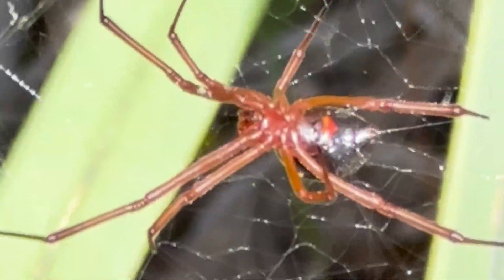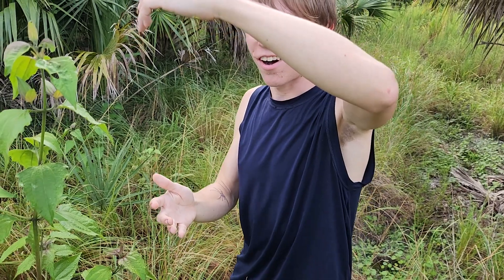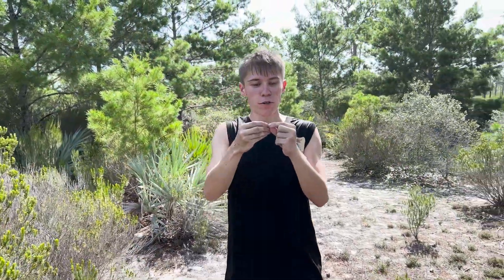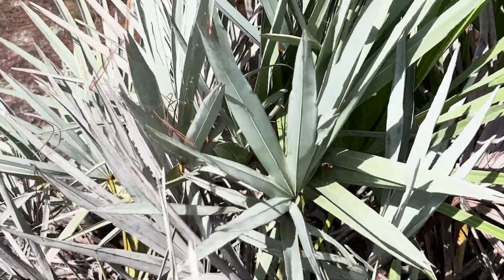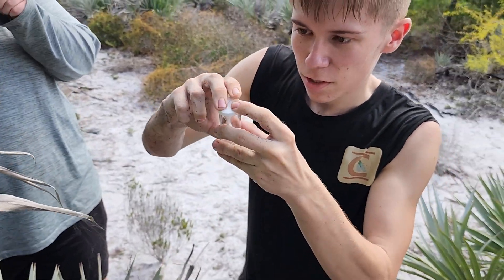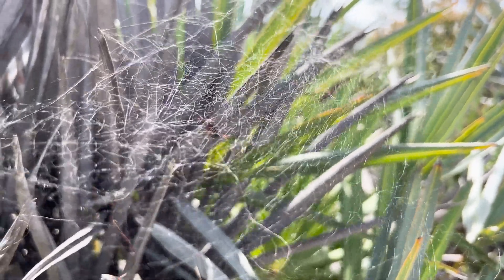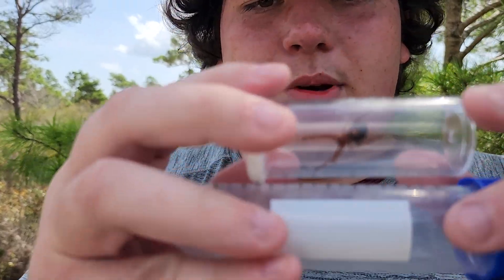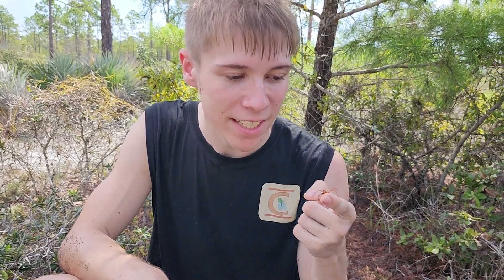FLORIDA’S DEADLIEST - Is the Red Widow Spider Deadly?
​ @eliwild1    and  @lukewild2   are joined by Mikie from  @CoolCrittersYT    to discover one of Florida's deadliest and most elusive animals: the threatened Red Widow Spider (Latrodectus bishopi)! Join 2WildBoys as we show you one of Florida's most rare and deadly spiders!

Here is a breakdown of what you will learn in today's new video:
00:00 - 00:10 Intro
00:10 - 00:25 Meeting up with Mikie
00:25 - 01:50 Green Lynx Spider
01:50 - 01:57 Searching the Scrub
01:57 - 02:34 Rosemary Grasshopper (Florida Endemic!)
02:34 - 02:50 Searching the Palmettos
02:50 - 02:56 Finding the RED WIDOW Spider!
02:56 - 04:01 Capturing the Red Widow Spider!
04:01 - 04:23  Ecology of the Red Widow Spider
04:23 - 04:32 Range of the Red Widow Spider
04:32 - 04:40 Conservation Status of the Red Widow Spider
 04:40 - 05:20 Diet of the Red Widow Spider
05:20 - 06:03 How to Identify the Red Widow Spider
06:03 - 06:50 Toxicology (LD50) of the Red Widow Spider
06:50 - 6:59 Get Out and Get Wild!
06:59 - 7:12 Releasing the Red Widow Spider
07:12 - 07:22 Close Ups of the Red Widow Spider

@eliwild1  and @lukewild2

Did you know we have Instagram? Check it out for exclusive content and behind-the-scenes of upcoming episodes!

Provided by: Artlist

About 2WildBoystv:
Follow family-friendly 2WildBoys as they show you the WILD world. EliWild1 and LukeWild2 travel constantly finding, experiencing, and showing you the wonderful outdoors. We want to bring you closer to the wild animals we love. One of our favorite quotes is from Jungle Jack Hanna, "Touch the heart to teach the mind." We want to protect, conserve, and educate you through our channel about God's fantastic WILD world.

As always, "GET OUT AND GET WILD!"

God bless!